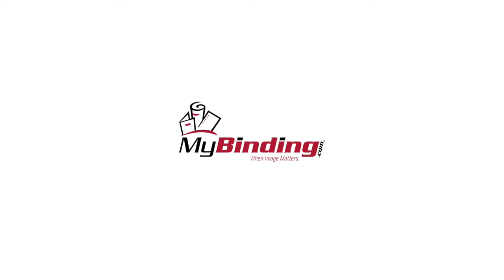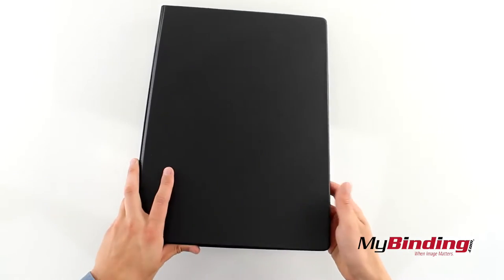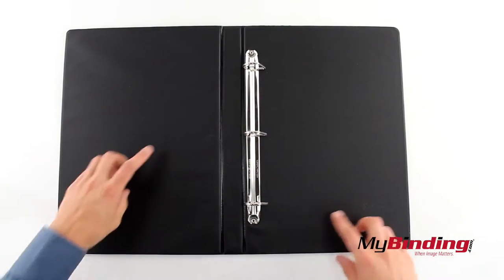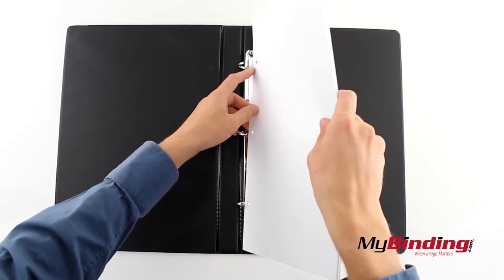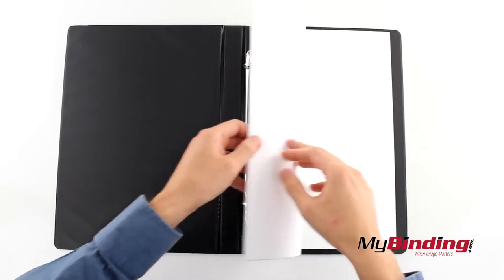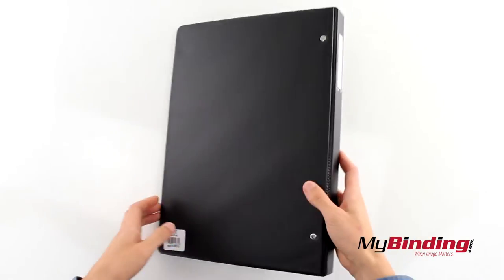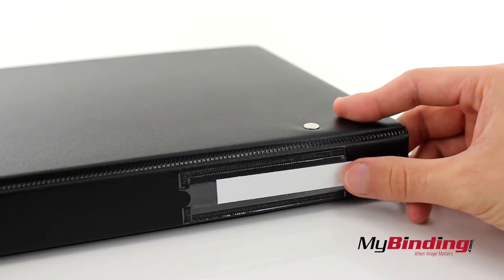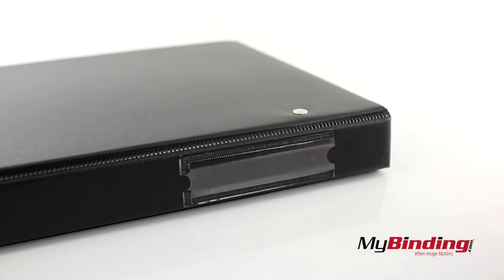Cardinal Black Legal 14 x 8.5 Slant-D 3 Ring Binder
You can purchase and compare prices of this and many other products on our